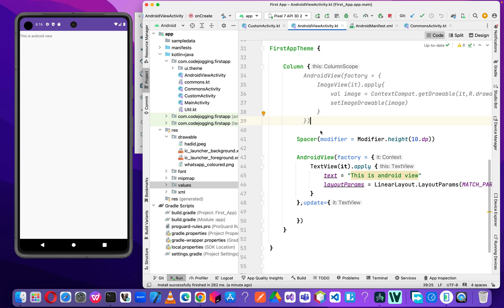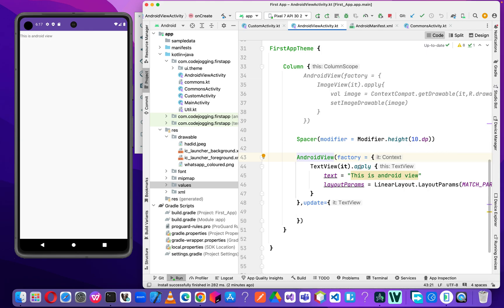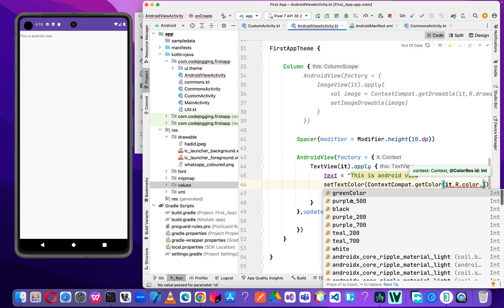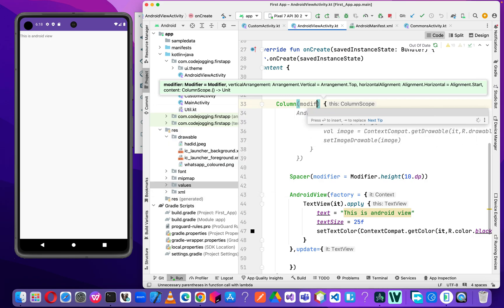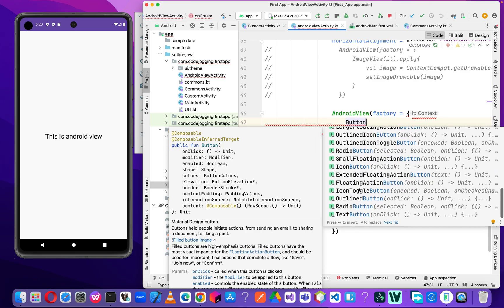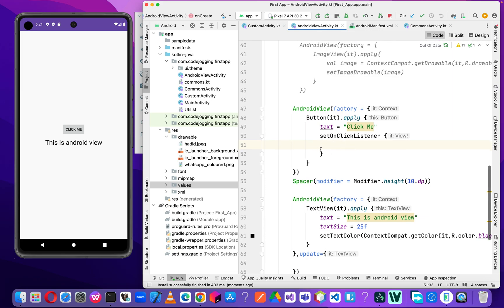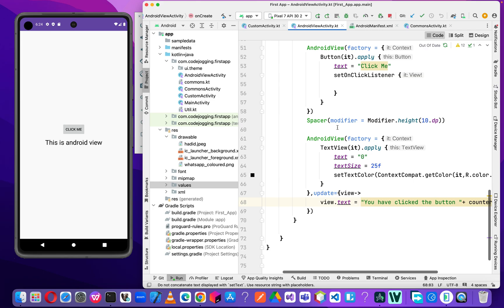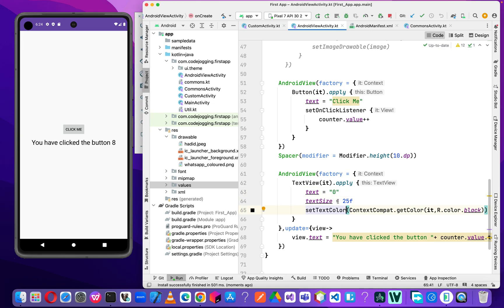Kotlin With Jetpack Compose Ui And Material 3: Update AndroidView Component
In this video, I'll teach you how to update androidView component in Jetpack Compose UI.

@Jetpack Compose @Kotlin by JetBrains